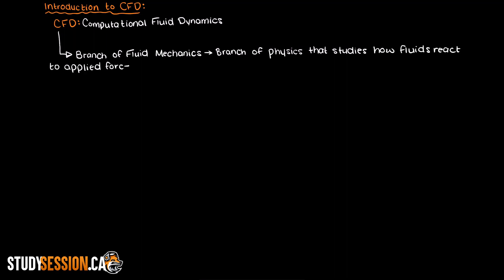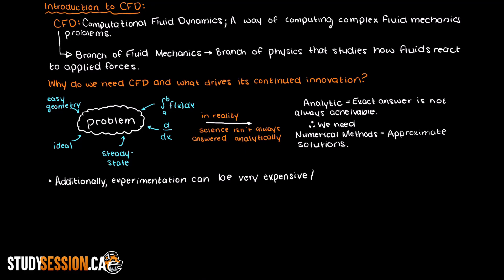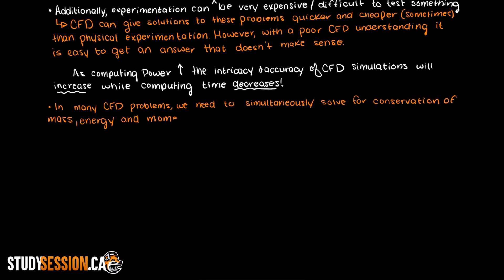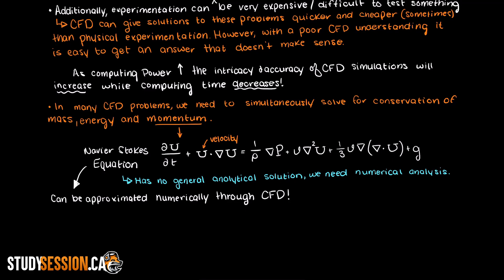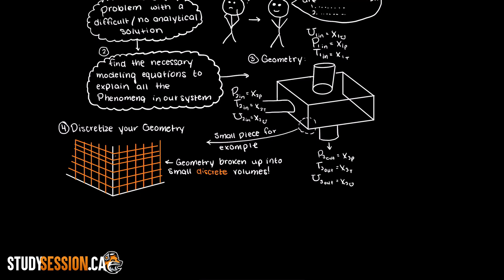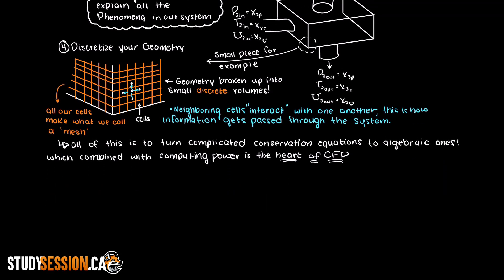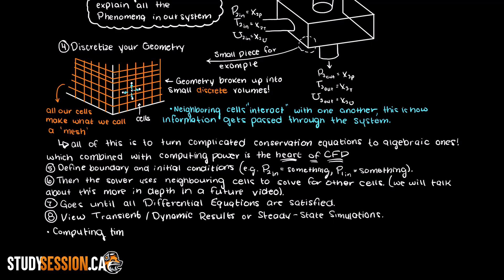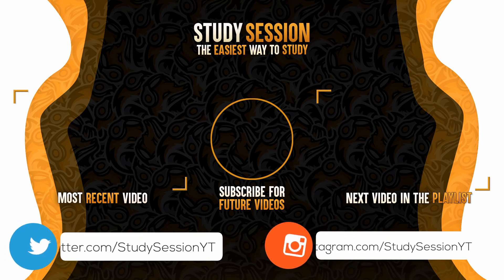Computational Fluid Dynamics (CFD) Introduction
Before we get into OpenFOAM, we need a computational fluid dynamics introduction (CFD Introduction). In this video we’ll talk about what CFD is and what CFD is used for in STEM. Computational Fluid Dynamics (CFD) is a branch of fluid dynamics and is a way of solving complex fluid dynamics problem using numerical analysis.

This timeline is meant to help you better understand what CFD is:
0:00 Introduction.
0:20 Computational Fluid Dynamics Definition.
0:44 Why do we need CFD?
2:10 How CFD works.
6:14 Outro

“This offering is not approved or endorsed by OpenCFD Limited, producer and distributor of the OpenFOAM software and owner of the OPENFOAM® and OpenCFD® trade marks.”

This video is part of our beginner’s OpenFOAM playlist. OpenFOAM is a free, open-source CFD software mainly developed by OpenCFD Ltd. This OpenFOAM course is designed to help new user’s navigate through what can be an initial difficult learning curve. This introductory OpenFOAM course will cover everything that a new OpenFOAM user needs to get started.